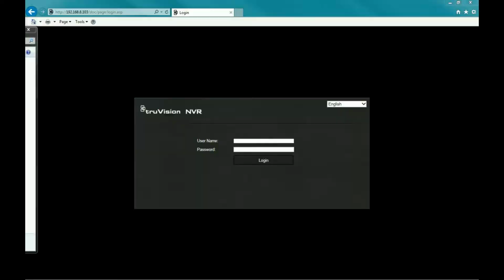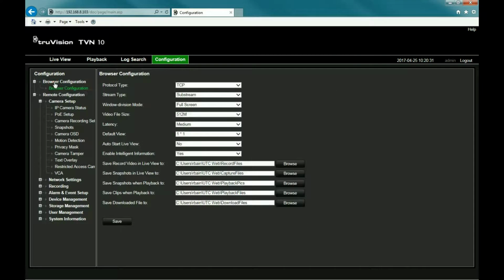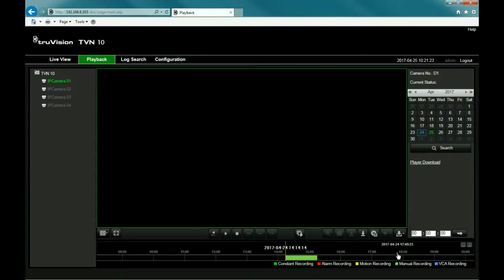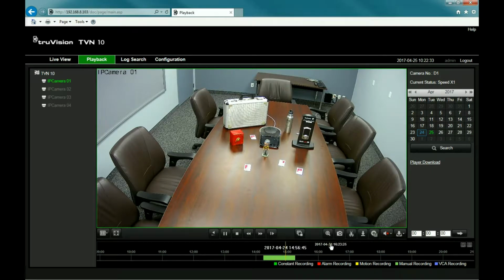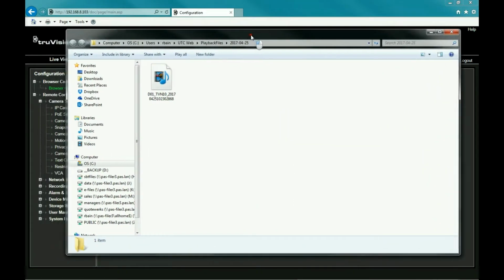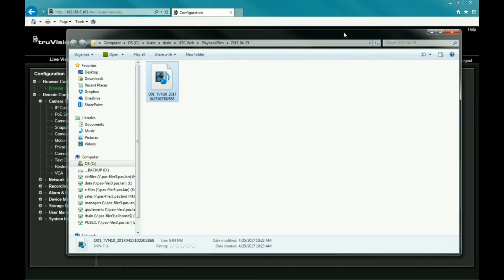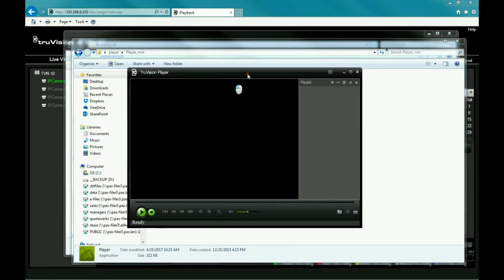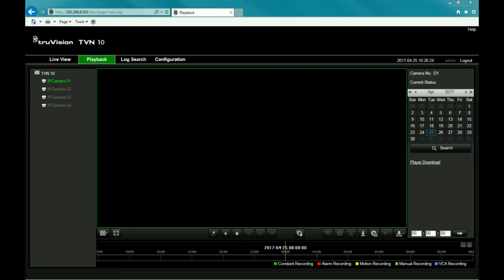truVision NVR Clip Retrieval - Remote Connection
Price's Alarms walks you through the step by step process of retrieving a video clip from an Interlogix truVision NVR 10 series by remotely connecting to the NVR through the web interface. This same process applies to most other truVision NVR models as well. Karl from our tech support department makes this as easy as he can but for all of our customers, if you have any question, feel free to give us a call.